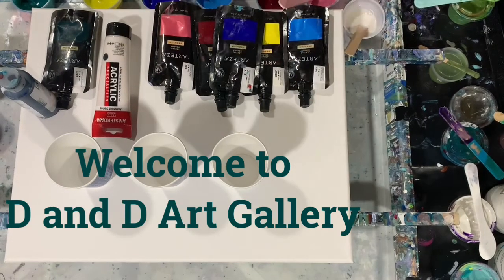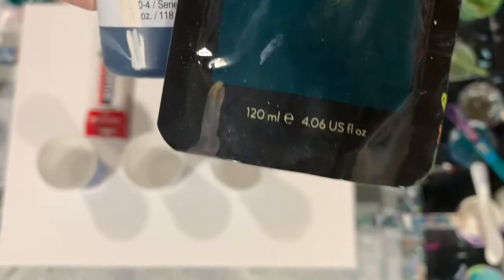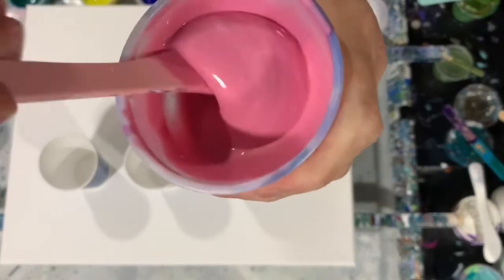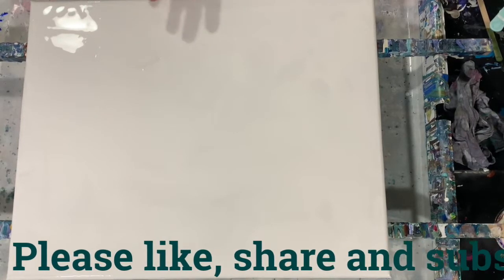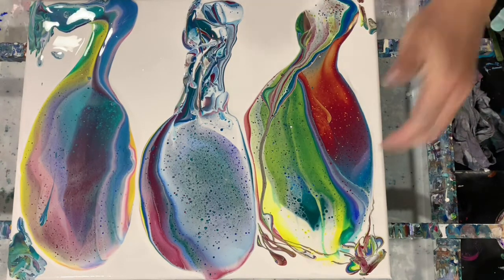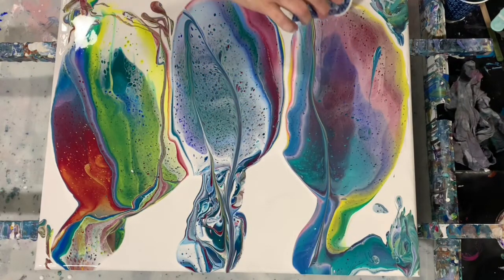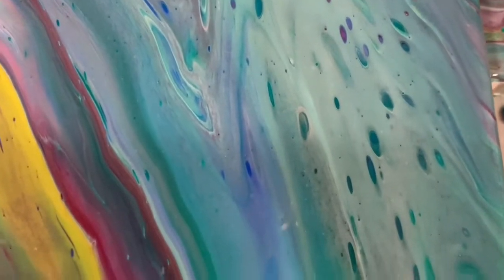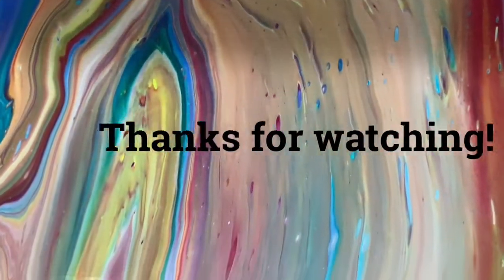(249) Acrylic flip & drag with Arteza paints. Going old school. GREAT beginner tutorial. Must see.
I did an acrylic flip & drag on this 16 x 20" canvas using mostly Arteza paints. Great results. Beginner acrylic pouring tutorial. Must see.

Materials used:
Base coat: Blick's titanium white.
Arteza: Bordeaux red, ultramarine blue, pearl electric blue, lemon yellow, phthalo green with 3 drops of Golden turquoise. Amsterdam pearl blue.

Pouring medium: 7 parts the MIX: 1 part paint: 1 squirt of water in each color. No silicone was used.